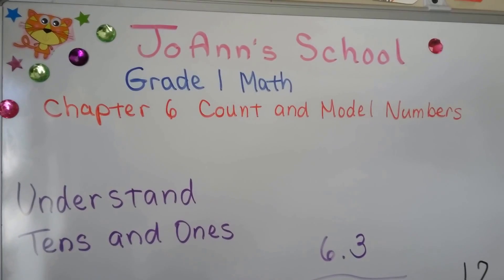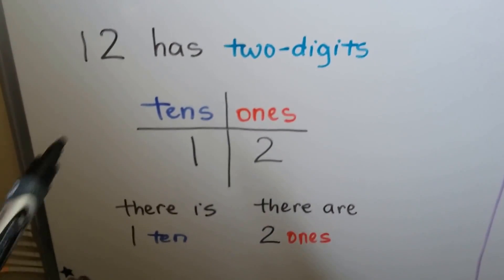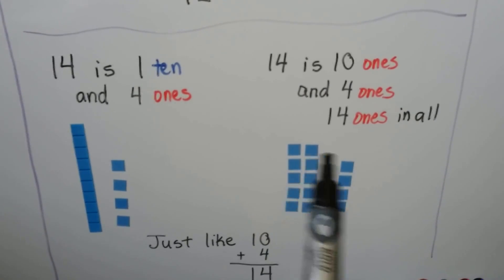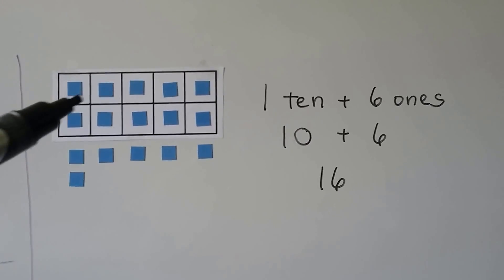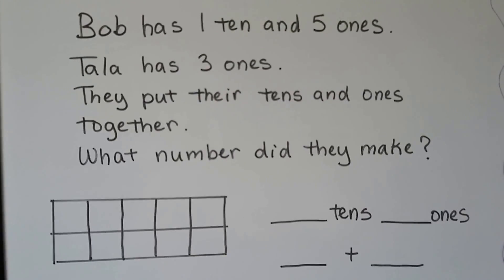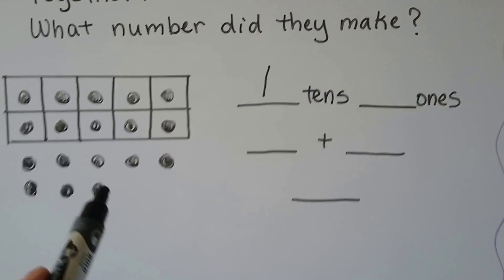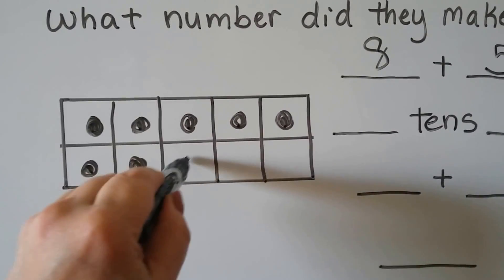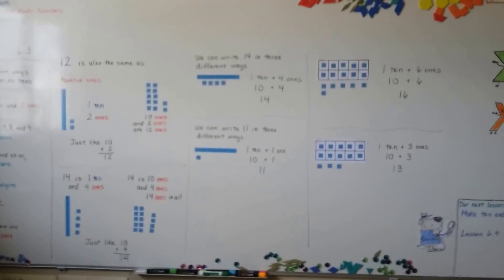Grade 1 Math 6.3, Understand tens and ones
How we can use different ways to write a number, one digit numbers and two digit numbers, the tens and ones place values, writing a two digit number as tens and ones or 10 + another number, using a ten frame to identify the tens and ones.